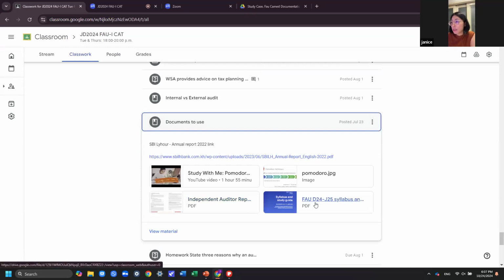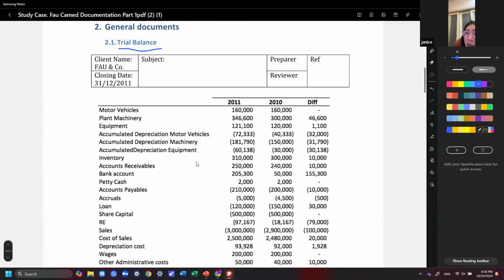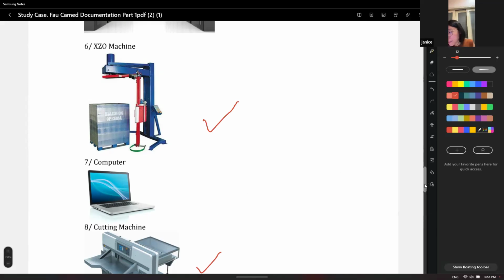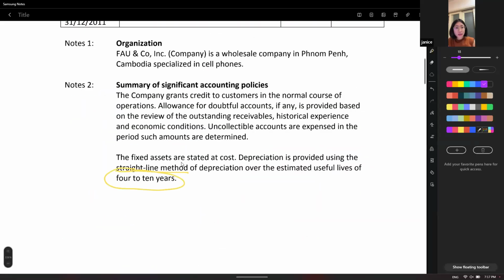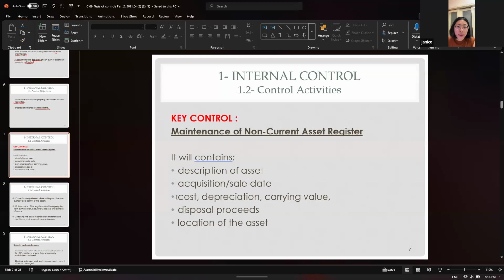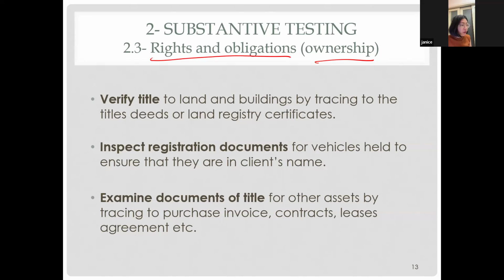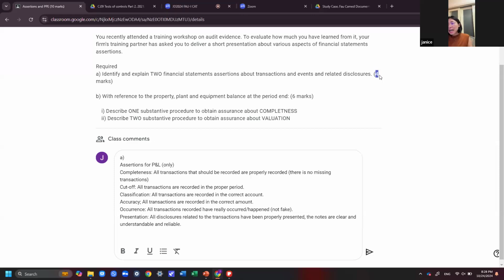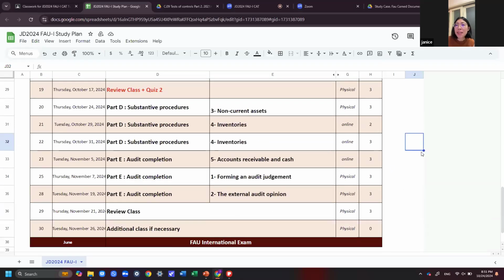FAU I CAT_24 October 2024_Session 18